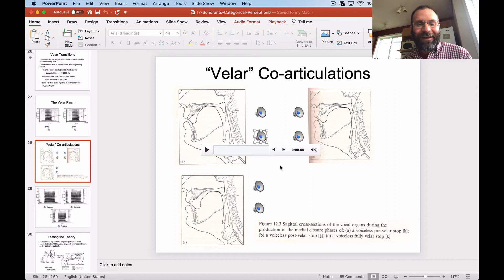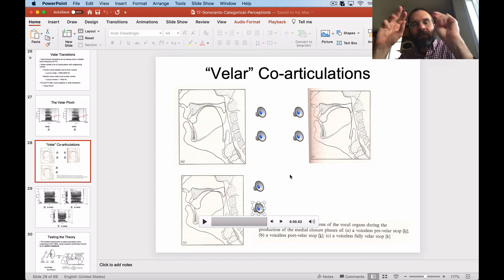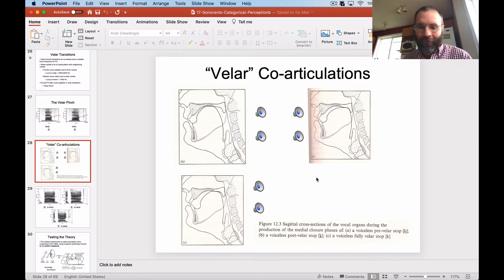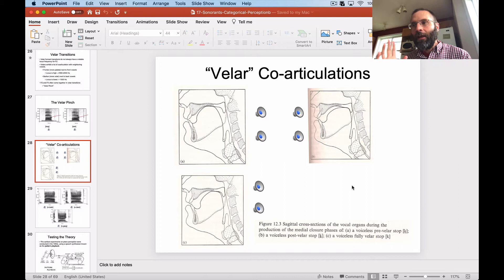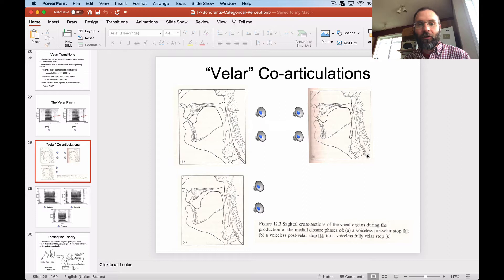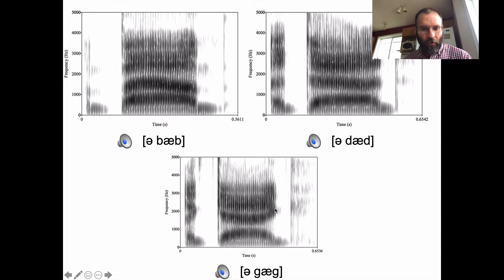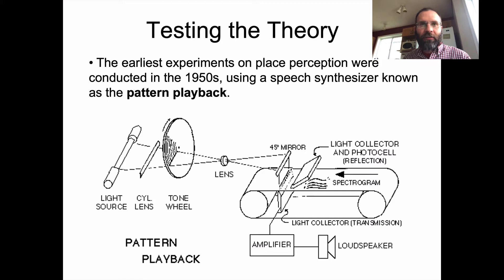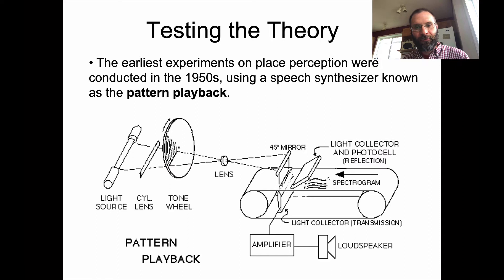Ling 441 - Advanced Phonetics - Sonorant Acoustics + Formant Transitions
Phonetics, Categorical Perception, Stop Transitions